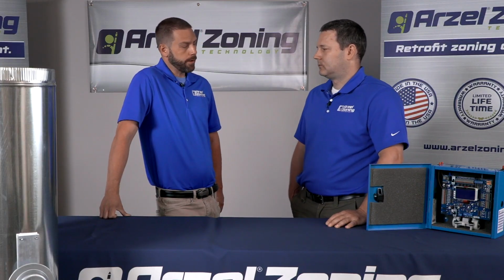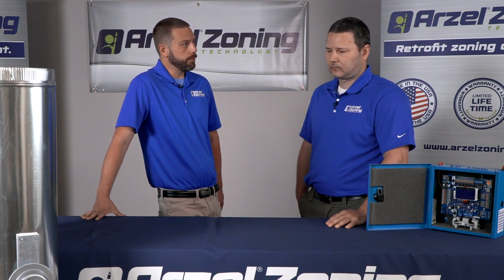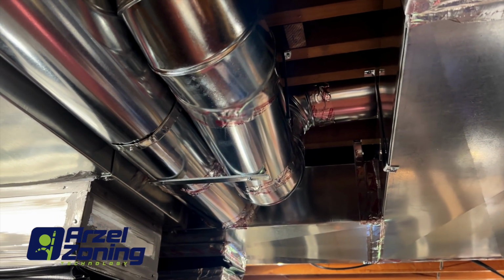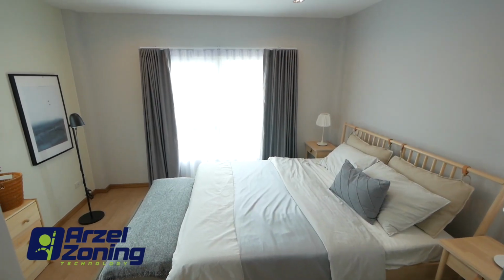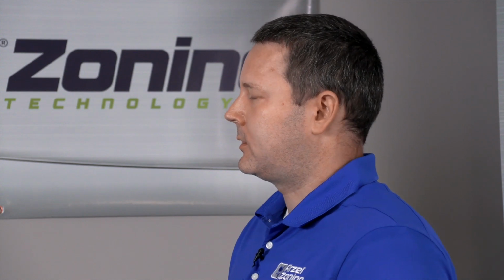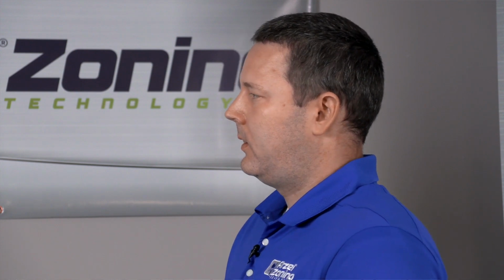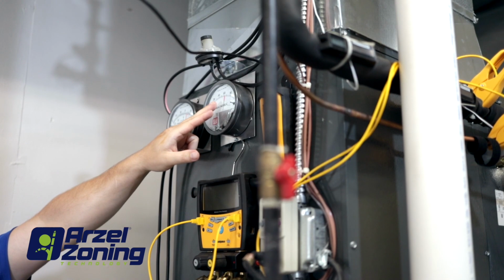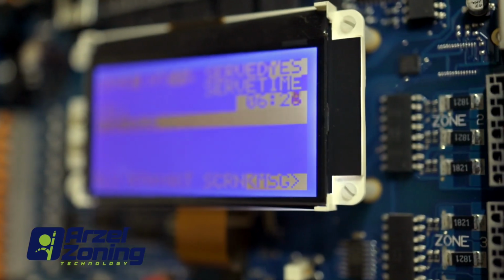Zoning Improves Effectiveness for Your Customers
HVAC zoning is one of the most effective ways to improve your customer's comfort and satisfaction. By zoning your HVAC system you can ensure that each area of your building is heated or cooled to perfection. In this video, we discuss the basics of HVAC zoning and how it can benefit your customers.